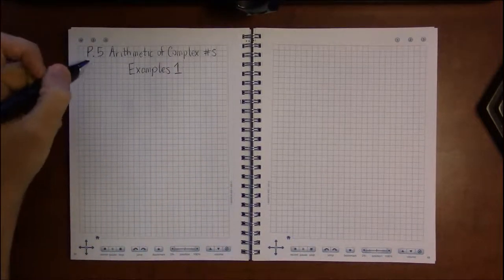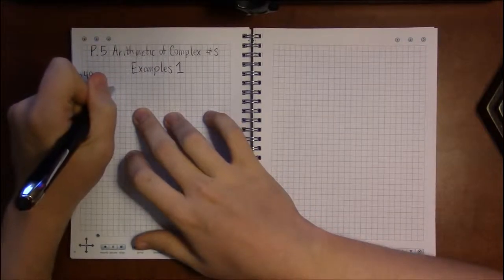P.5 #5—Complex Numbers: Example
Topic: Complex Numbers
Section: P.5